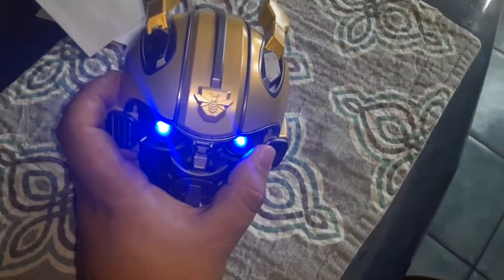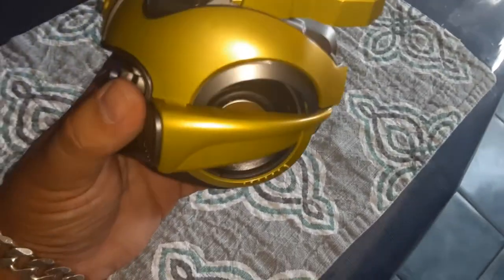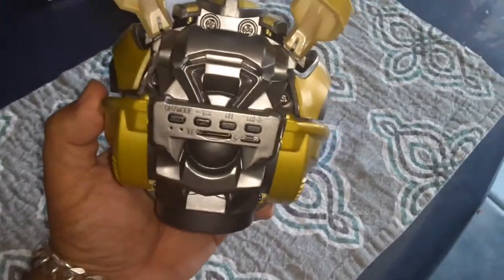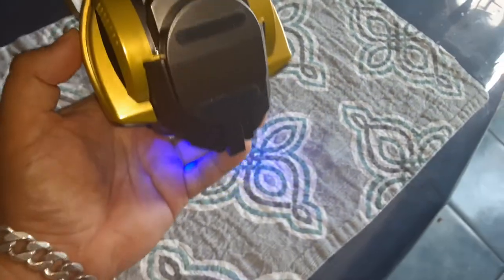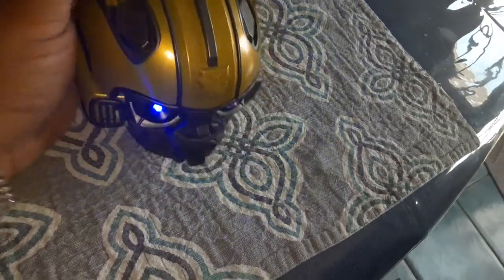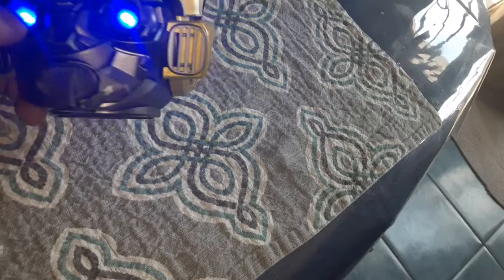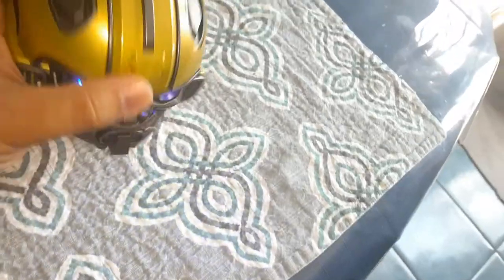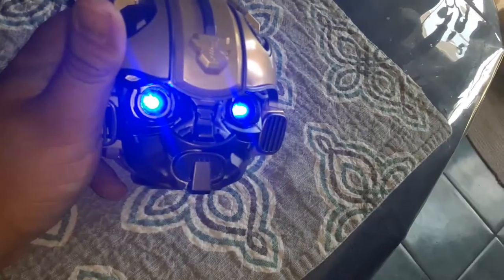cool bumblebee bluetooth speaker